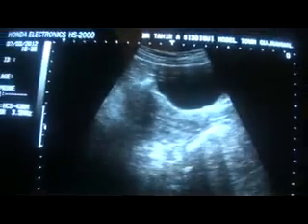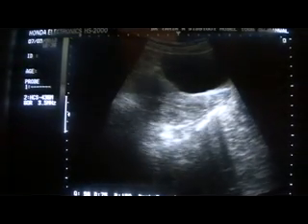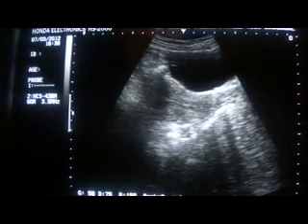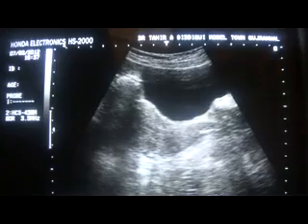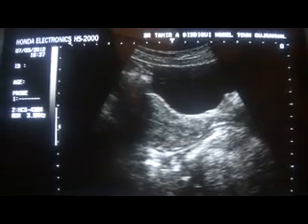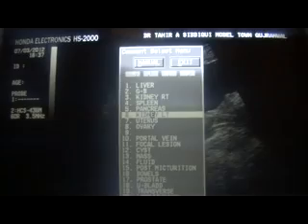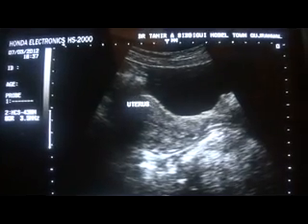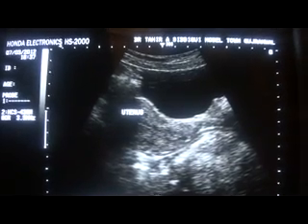ULTRASOUND COMPLICATED OVARIAN CYST RT - 1_x264.mp4